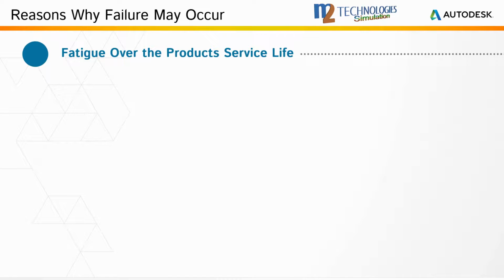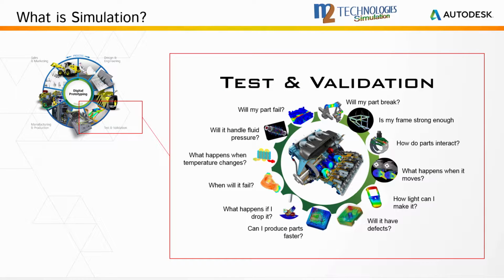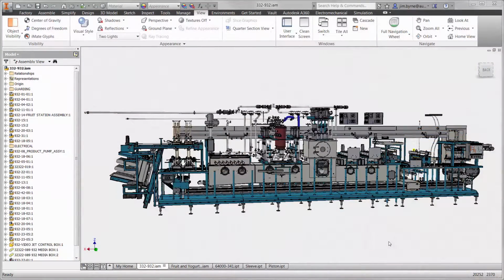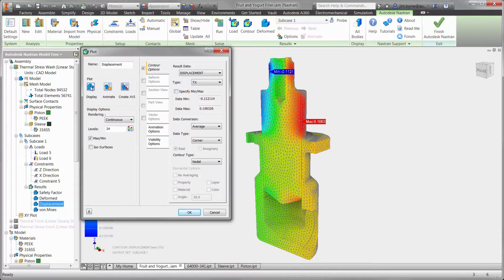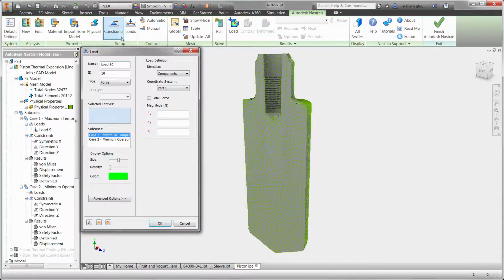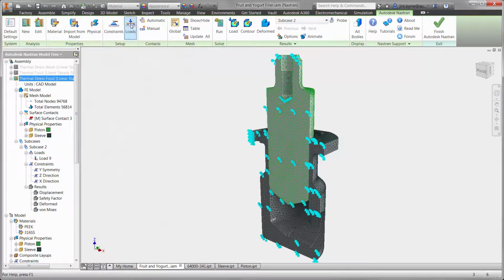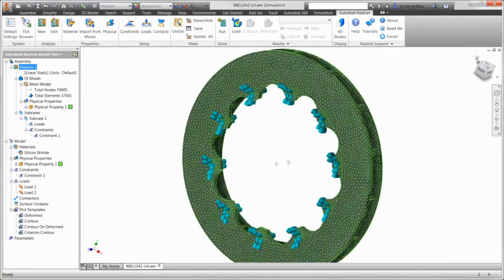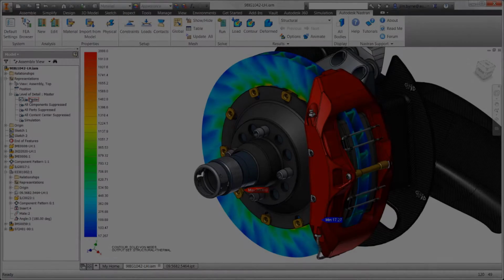Nastran In CAD Thermal Stress - Overview and Demonstration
What is Thermal Stress? How can Nastran In-CAD help you understand Thermal Stress in your design? This video will help you understand Thermal Stress.